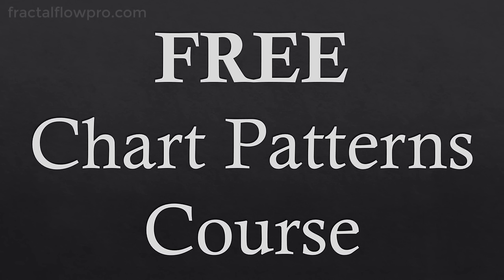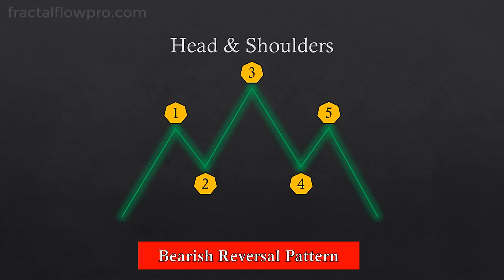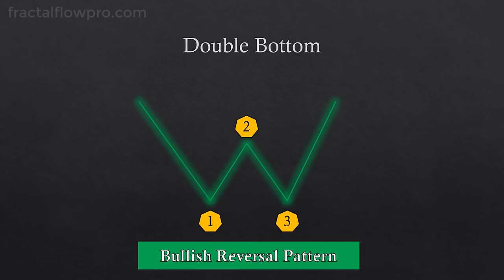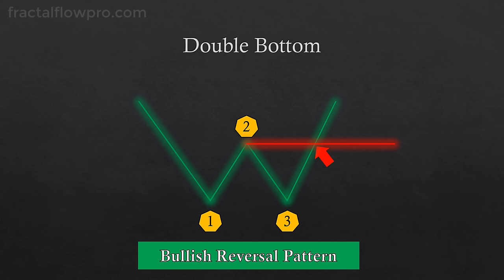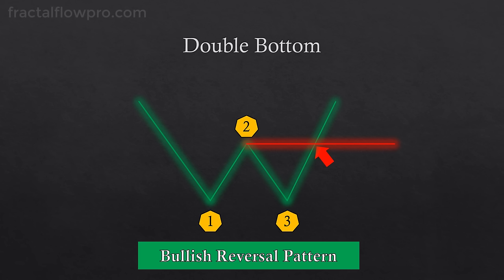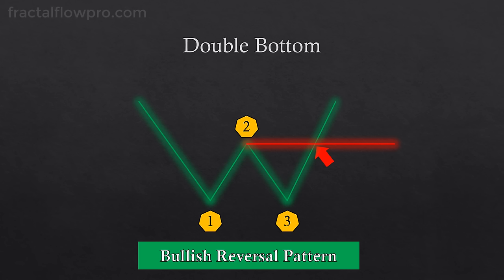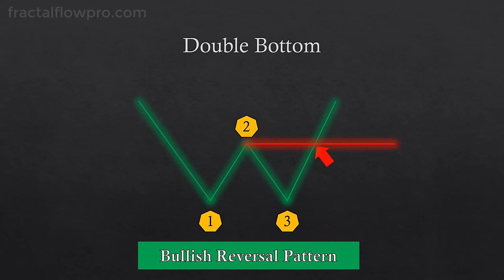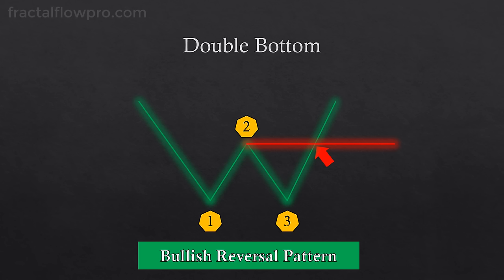The ULTIMATE Beginner's Guide to CHART PATTERNS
This is a chart patterns for beginners course.

In this free video course, I expose the most relevant chart patterns, and I also talk about how to trade chart patterns. Over the years, many people have created different rules on how to deal and interpret these patterns. In this presentation, you will find the logical interpretation of each pattern, and a way to trade them based on solid risk management concepts. You can use chart patterns for intraday trading or for swing trading. The mechanics of the patterns remain completely intact. You can also use them in any market you wish to trade. In this chart patterns course, you will also find something that is hard to find somewhere else, which is the exposition of the pitfalls and disadvantages of the technique. A lot of educators tend to focus on the bright side of techniques without really talking about the hidden disadvantages. As I say in this course, the greatest benefit of learning chart patterns comes from understanding their limitations. I expose the reversal, continuation, and neutral chart patterns, and also the bullish and bearish chart patterns as these two classifications add on top of each other. You can use this course as a chart pattern cheat sheet.

Chart Patterns Discussed in the video:

Head and Shoulders
Reverse Head and Shoulders
Double Bottom
Double Top
Triple Bottom
Triple Top
Falling Wedge
Rising Wedge
Bullish Expanding Triangle
Bearish Expanding Triangle
Bullish Rectangle
Bearish Rectangle
Bullish Flag
Bearish Flag
Bullish Pennant
Bearish Pennant
Bullish Symmetrical Triangle
Bearish Symmetrical Triangle
Bullish Ascending Triangle
Bearish Descending Triangle
Cup & Handle
Reverse Cup & Handle
Ascending Triangle
Descending Triangle
Symmetrical Contracting Triangle
Symmetrical Expanding Triangle

Timestamps:

00:00 Intro
01:25 Chart Patterns Classification
04:54 Reversal Patterns
23:12 Continuation Patterns
33:44 Neutral Patterns
37:25 Trading Chart Patterns
39:53 Advantages & Disadvantages